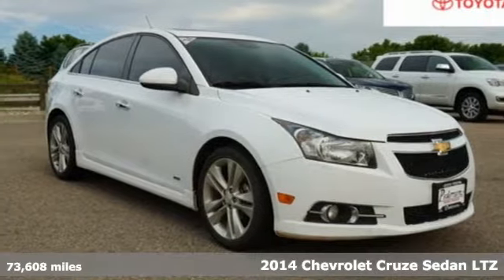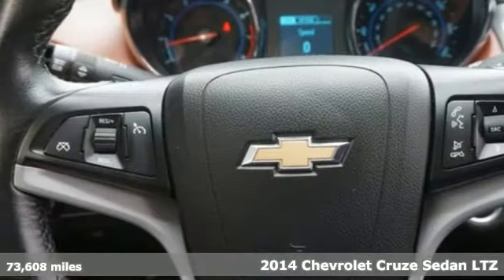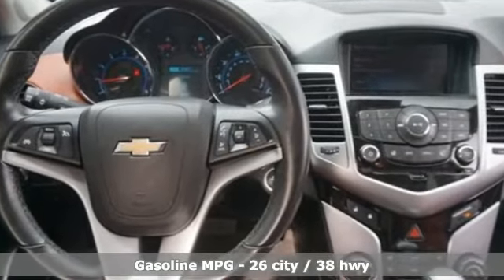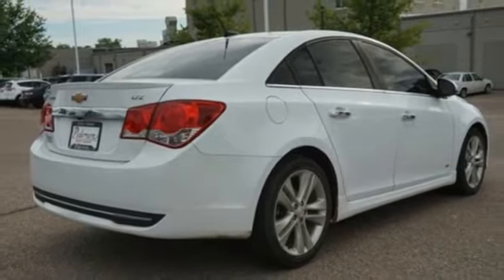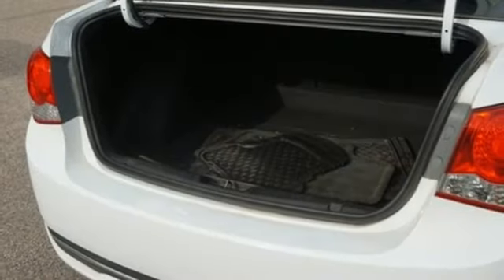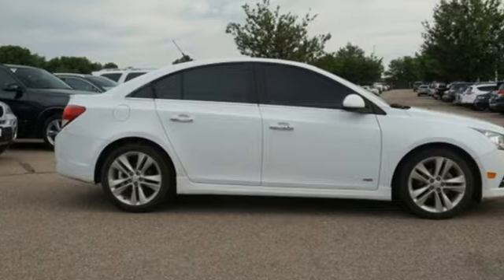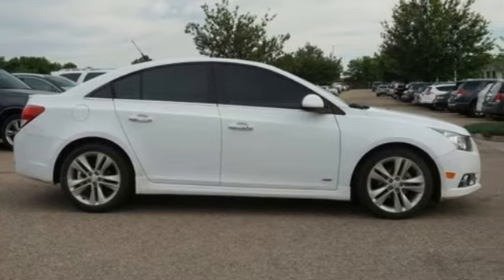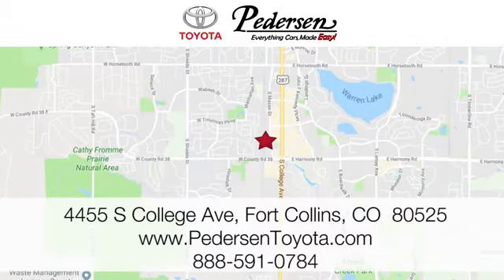Used 2014 Chevrolet Cruze Fort Collins Loveland, CO K47611 - SOLD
Year: 2014
Make: Chevrolet
Model: Cruze
Trim: LTZ
Engine: 4 Cyl. 1.4L
Transmission: Automatic
Color: Summit White
Interior: Jet Black/Brick
Mileage: 73608
Stock #: K47611
VIN: 1G1PG5SB5E7443385
C Recent Arrival!Clean CARFAX.Awards:* 2014 KBB.com Brand Image AwardsReviews:* The Cruze stands out from other compacts with its comfort-oriented ride and overall feeling of solidity and strength. If you've been yearning for a powerful, high-mileage diesel compact sedan, the Chevrolet Cruze Clean Turbo Diesel is the only such vehicle available for 2014 besides Volkswagen's Jetta. Source: KBB.com* Handsome interior design; two satisfying high-efficiency engine choices; useful electronics interface; secure handling; big trunk. Source: Edmunds* The 2014 Cruze gives you great fuel economy and a reasonable price, with a very stylish look to go with it. It has a strong stance and angled lines, with a split front grille, and headlights that wrap around from the front and end in a point above the fenders. On the inside the cabin is modern, roomy and comfortable. It doesn't feel like the compacts you might be used to and is refreshingly fun to drive. There are 6 different trims available for the 2014 Cruze, including the: LS, 1LT, eco, 2LT, LTZ, and the Diesel. Standard for all are features such as Air Conditioning, Power Windows and Door Locks, Power Steering and Touch Controls on the Steering Wheel. The Base Model LS comes with a 1.8-liter, 4-Cylinder engine that gets an EPA estimated 25MPG City and 36MPG hwy with the standard 6-speed manual, or 22MPG City and 35MPG Highway when you opt for the available automatic. All models higher than the LS, but below the Diesel come with a peppy 1.4-Liter, 4-Cylinder Turbocharged Engine. The 1LT and 2LT give you your choice of a 6-speed manual with overdrive or an automatic. The Eco comes standard with a special 6-speed manual with triple overdrive, or an optional automatic. The LTZ however only comes with an Automatic transmission. Fuel economy varies for these four trims based on which transmission you opt for, but the best performer hands down is the Eco with the Manual Transmission that gets an EPA estimated 28MPG City and 42MPG highway. The top of the line model is the Diesel. It has a 2.0-liter, 4-Cylinder engine that has 148 Horsepower, and gets an EPA estimated 27MPG in the City and an amazing 46MPG on the Highway. All that without the stinky fumes you might be used to from diesels of the past. Standard safety features on all models include Anti-lock brakes, Stabilitrak, Traction Control, and 10 Airbags. Upgrade to the LTZ trim and you get the added visibility of a Rear View Camera. Come drive the 2014 Chevrolet Cruze Today! Source: The Manufacturer Summary

Address:
4455 S. College Ave